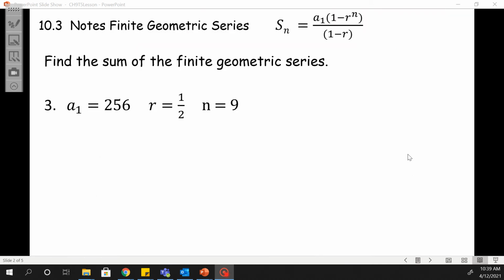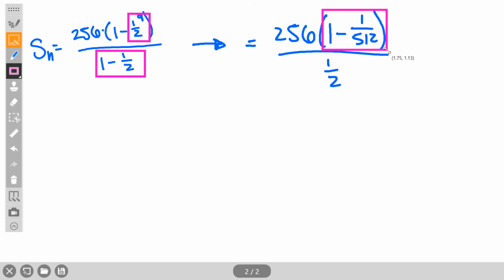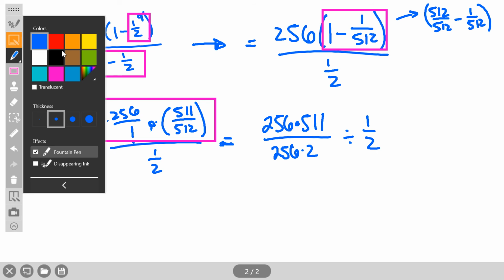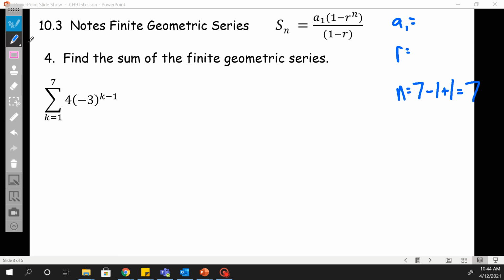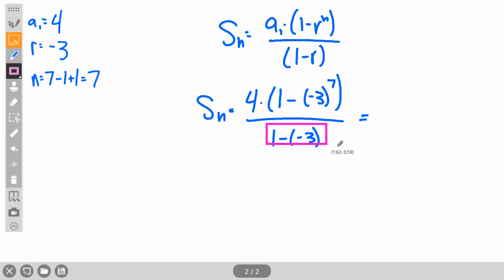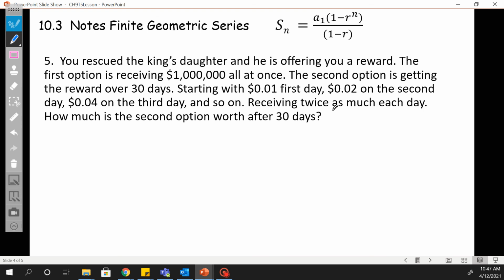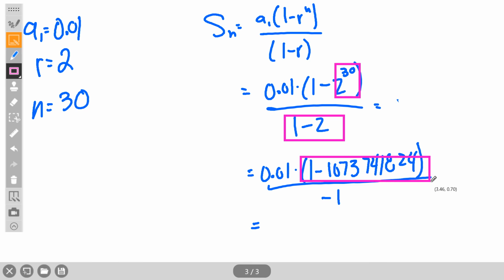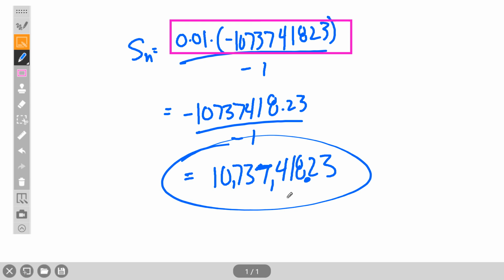Chapter 9 Topic 5 - Finite Geometric Series